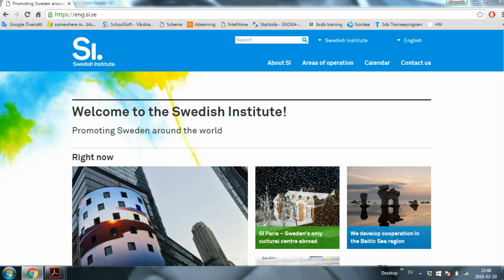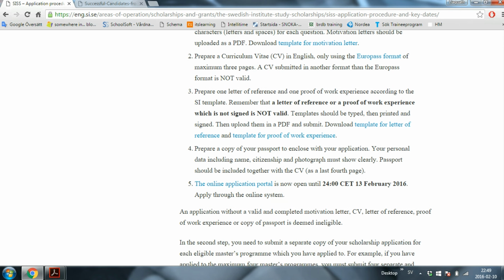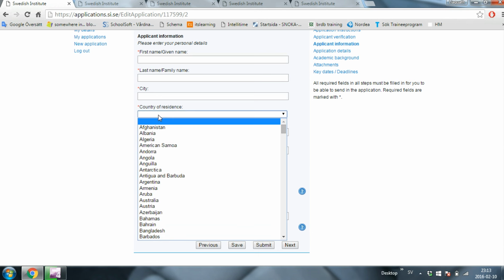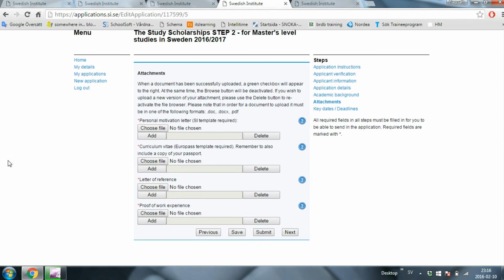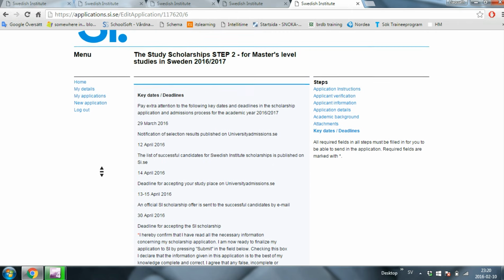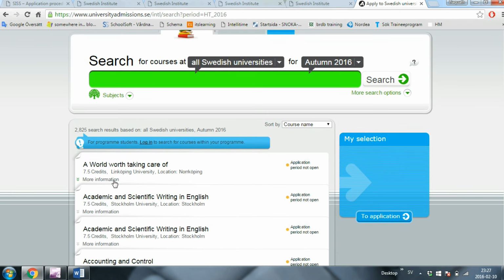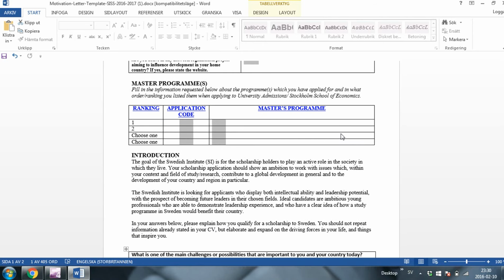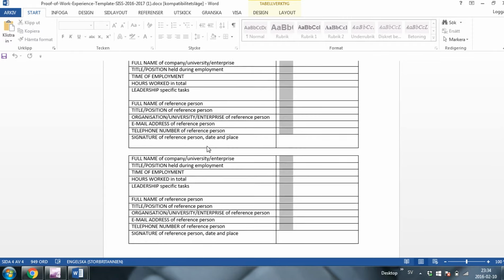SI Scholarship Second Round | How To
This video discusses the procedures to apply for the second round application for Swedish Institute scholarship for those who are selected in the first round!